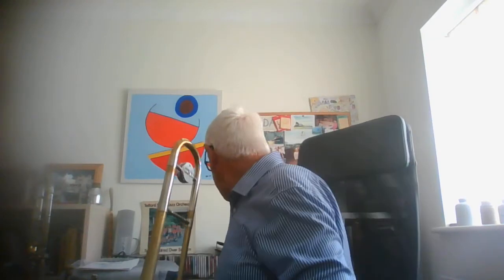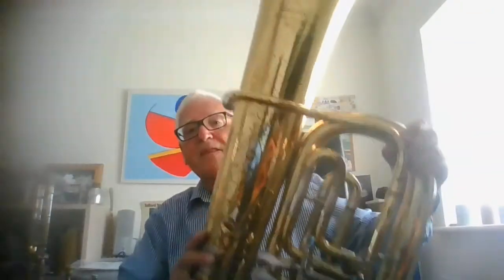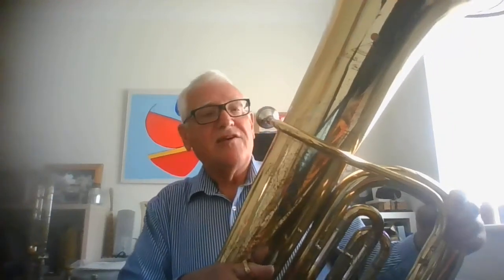OBH Brass Demo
An introduction to the brass instruments taught at Old Buckenham Hall School.